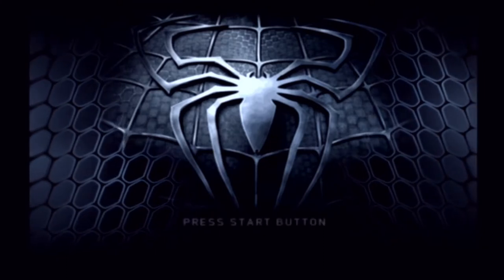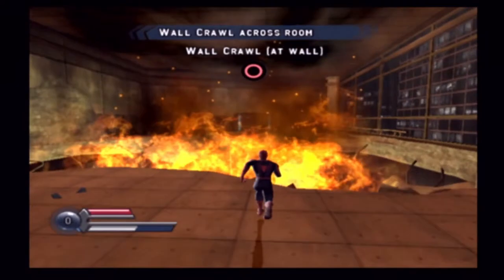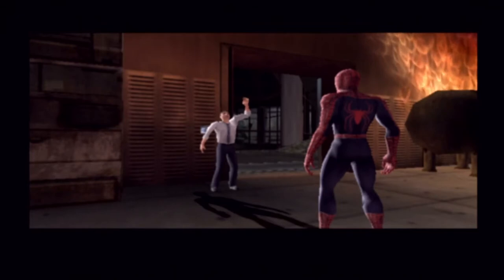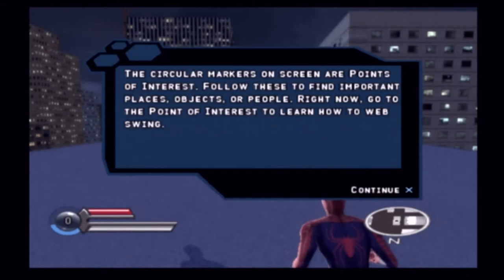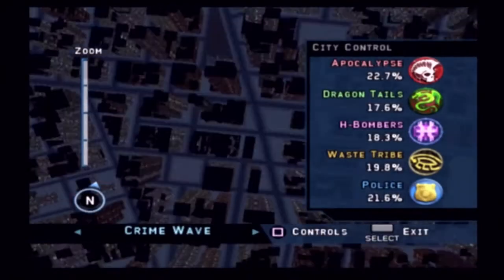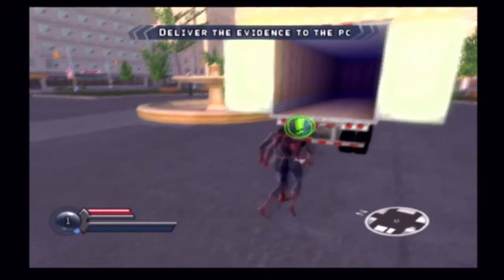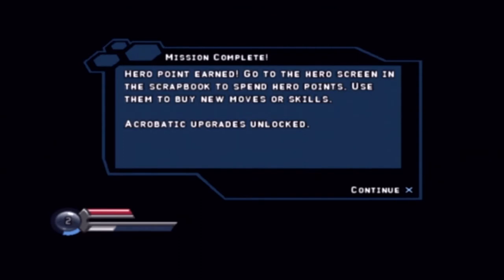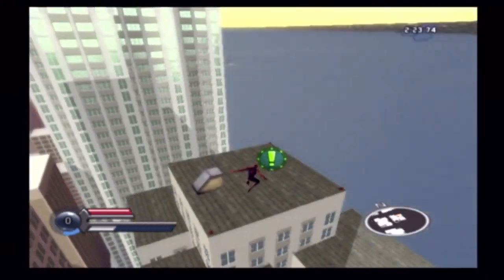Spider-man 3 (PS2) Part 1/Encore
Well, here it is the PS2 version of Spider-man 3. Some people wanted me to play the other version completely with the black suit hope this makes up for that. Enjoy!